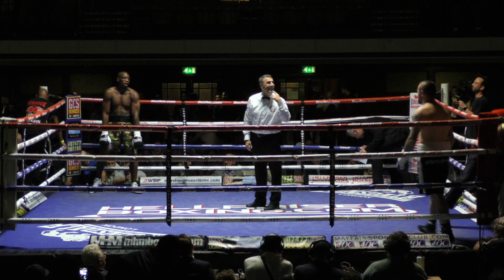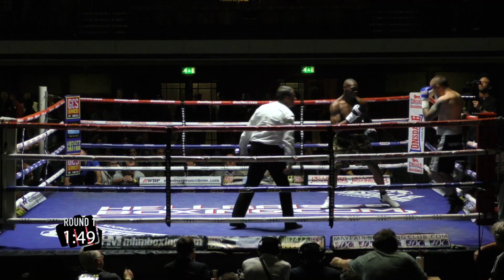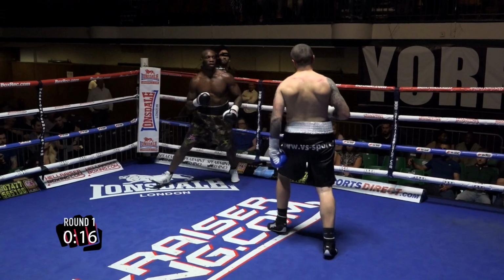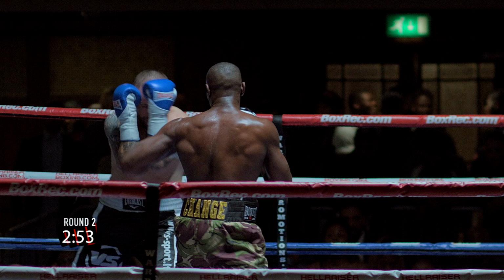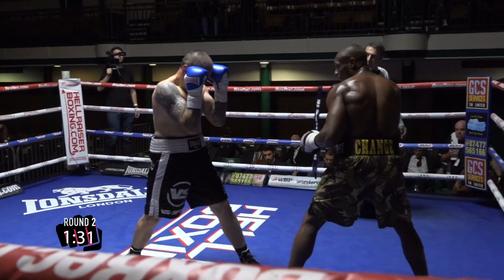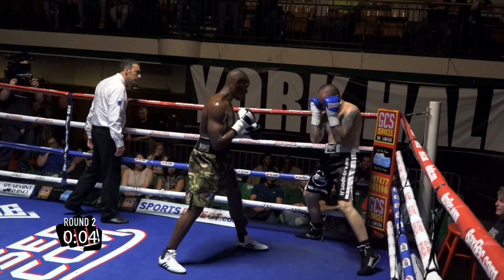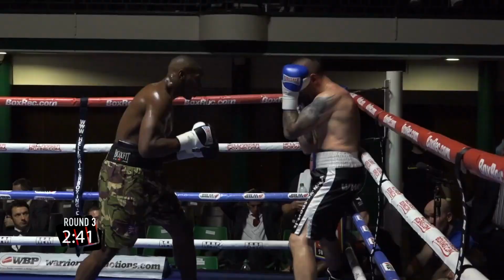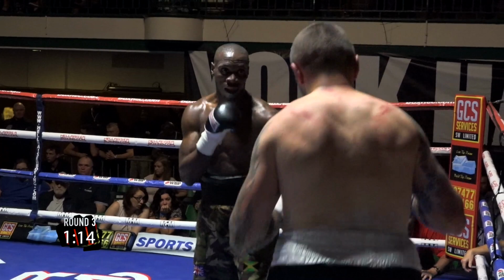Andre Sterling vs Remigijus Ziausys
Unbeaten light heavy prospect Andre "Showtime" Sterling goes up against Lithuanian hard man Remigijus Ziausys on the Hellraiser Boxing Maelstrom show at York Hall in October.